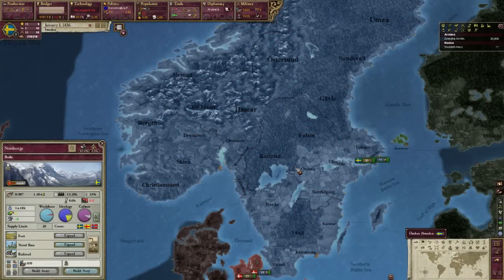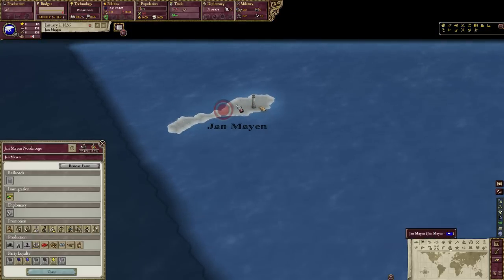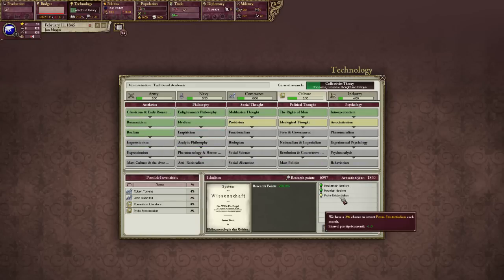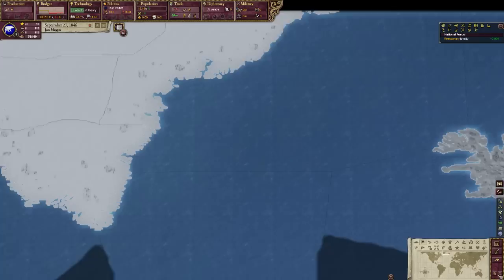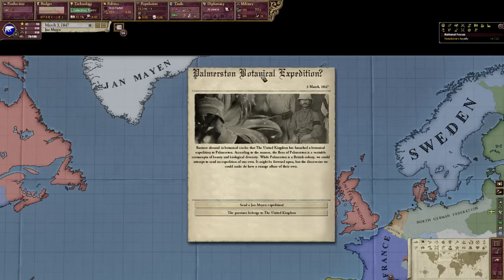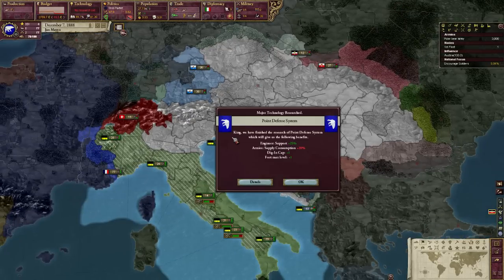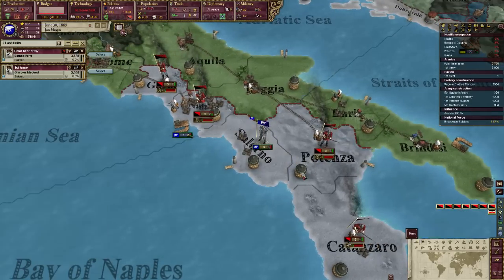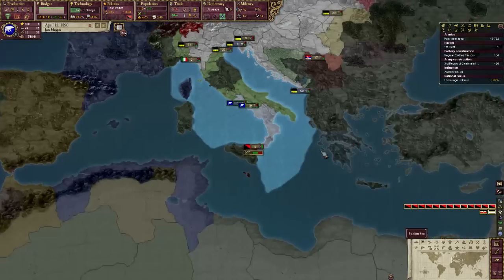Let's Play: Victoria 2 - Jan Mayen episode 1